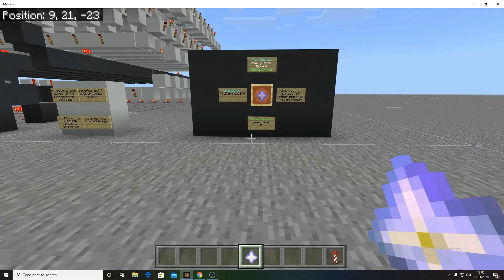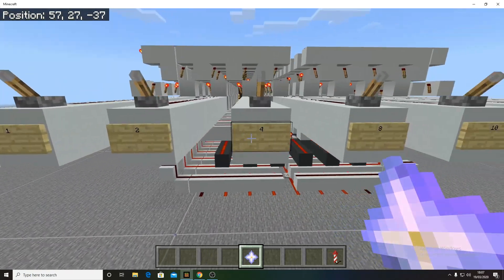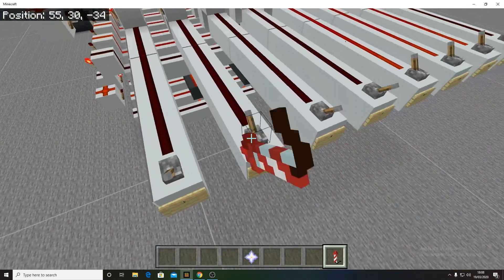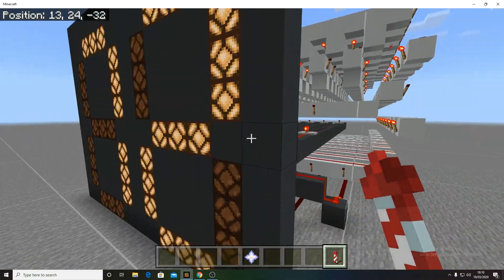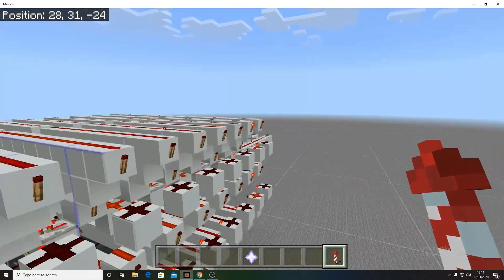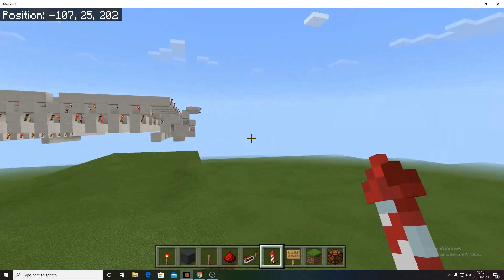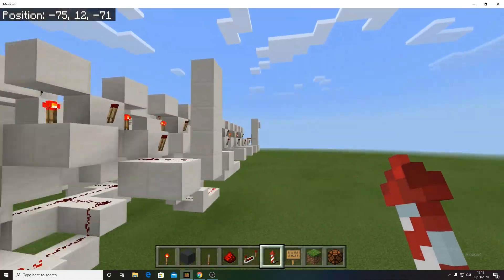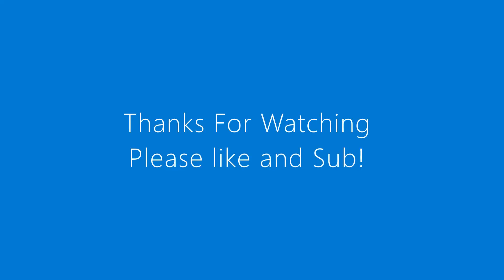Smallest BCD display driver! - Minecraft Bedrock Edition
This is possibly the smallest binary coded decimal 7 segment display driver out there on minecraft bedrock edition. This can be used for calculators and computers without having to use a massive ROM display driver.
If you want to use this or make a video, please give credit as this took me a long time to design and build.